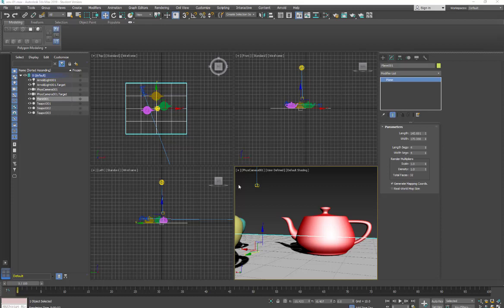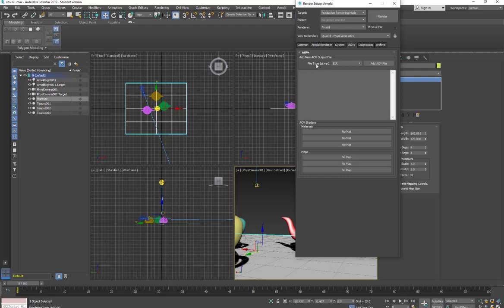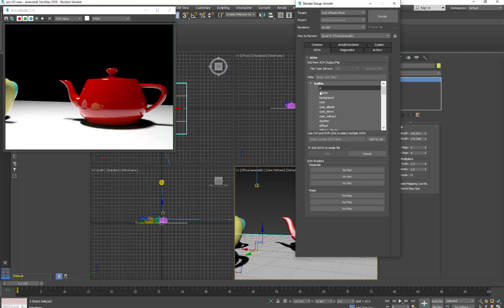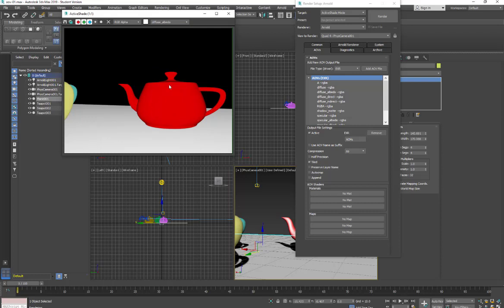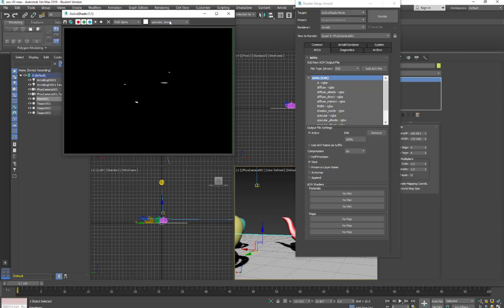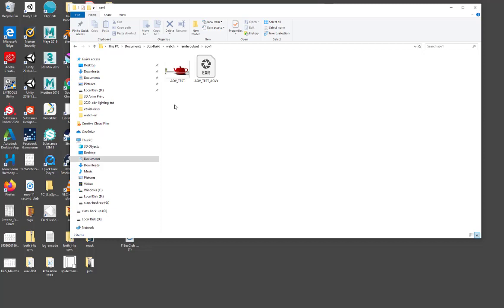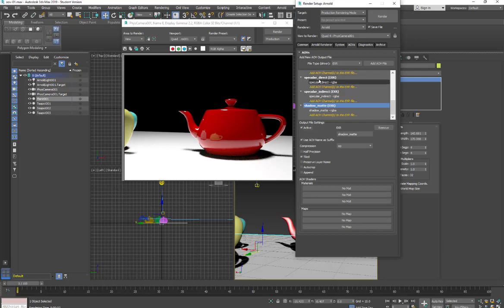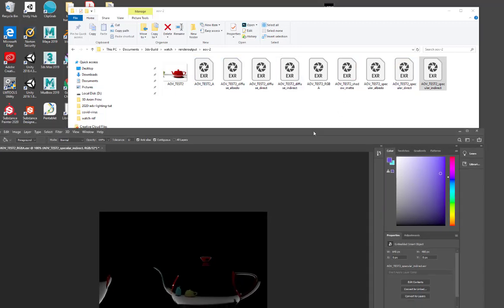AOV 3ds max- intro to AOV's- tutorial 1